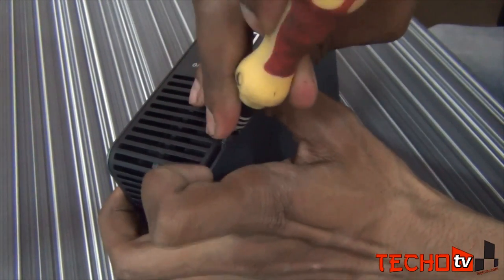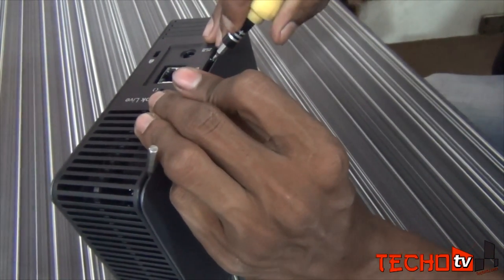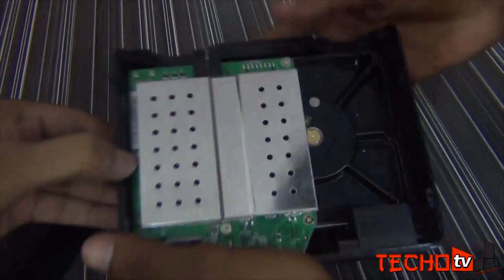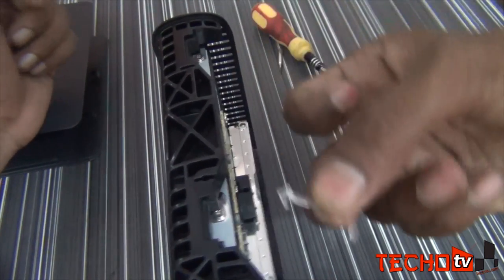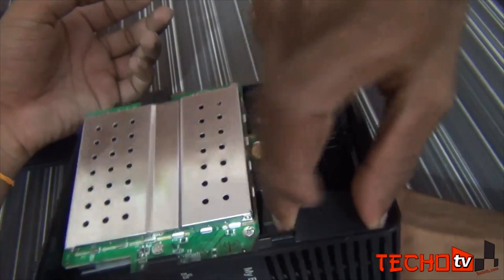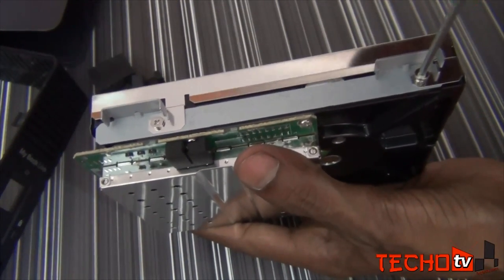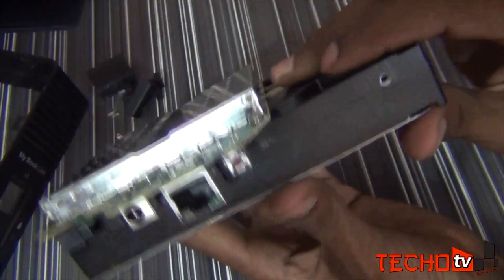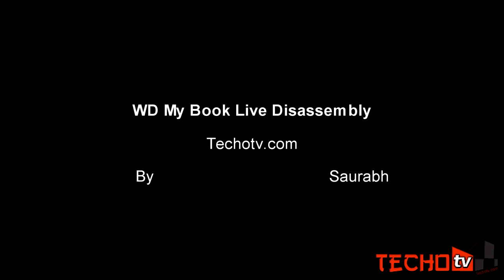"WD My Book Live" NAS Disassembly - How to open, take out Hard disk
Step by step disassembly video of Western Digital My Book Live NAS 2TB model..
Same way for other storage variants of wd mbl. How to take out the hard disk inside wd mybook live for debricking/unbricking purpose or hard disk replacement.

Don't forget to hit like if this video helped you!